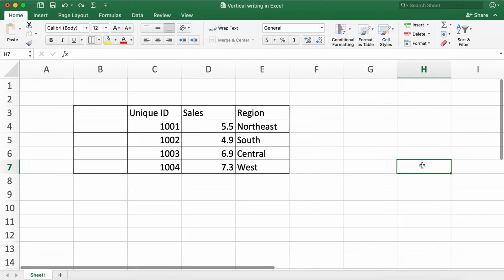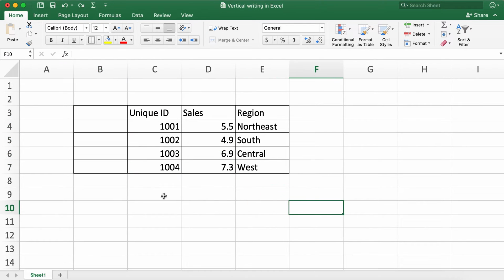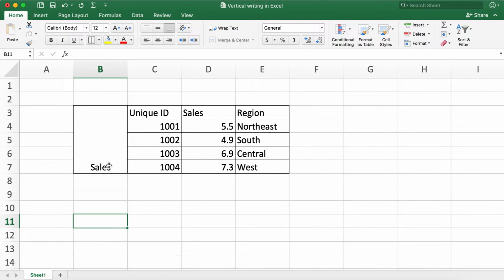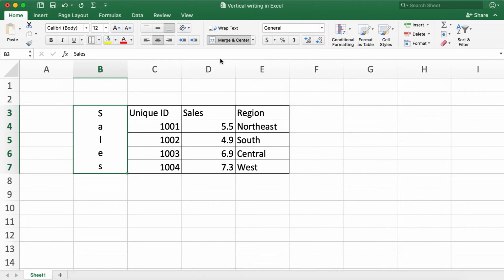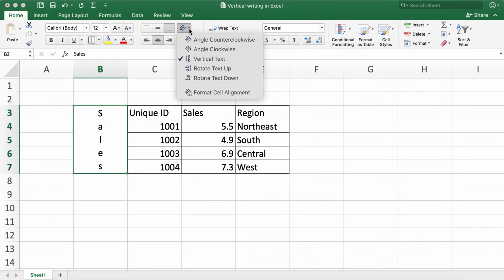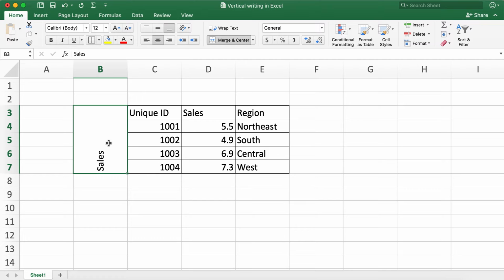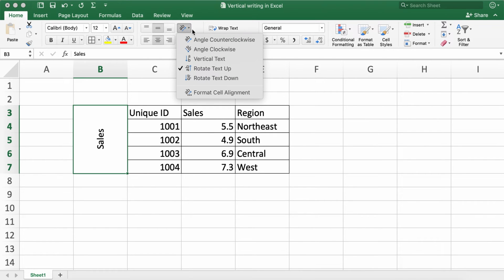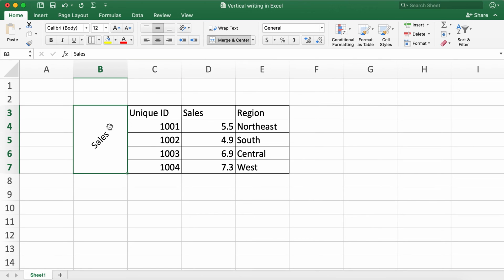How to write vertical text in Excel (MAC)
Simple steps on how to write vertical in Excel. Hope this helps you all!